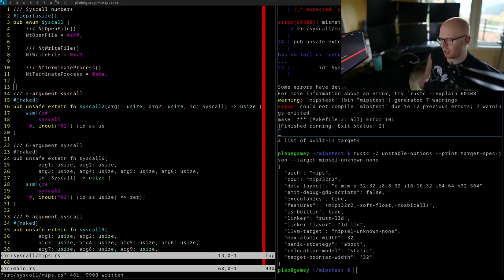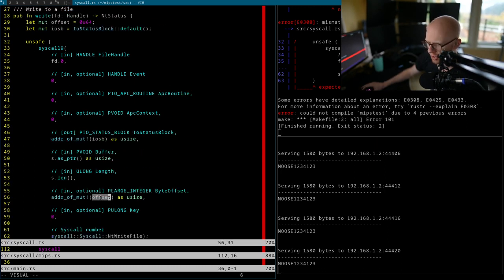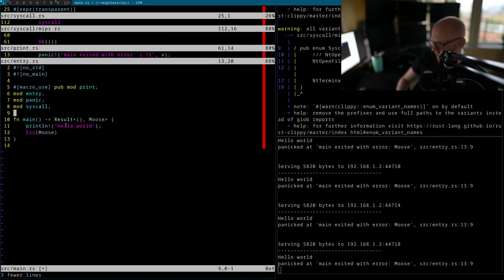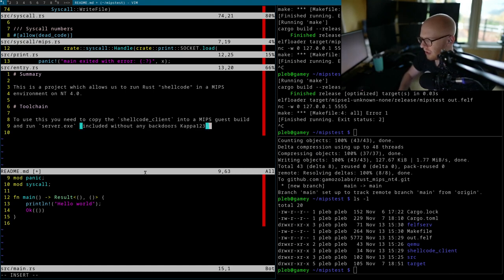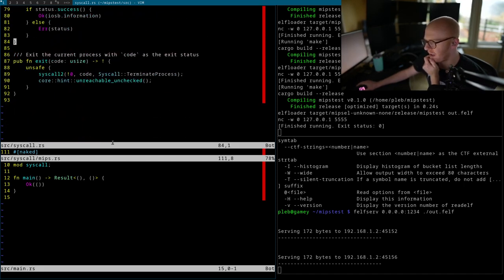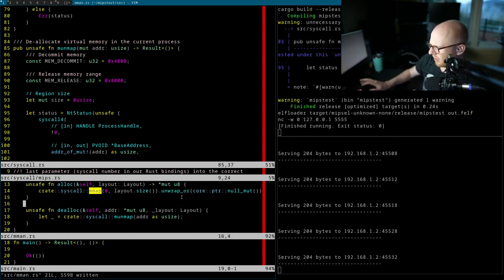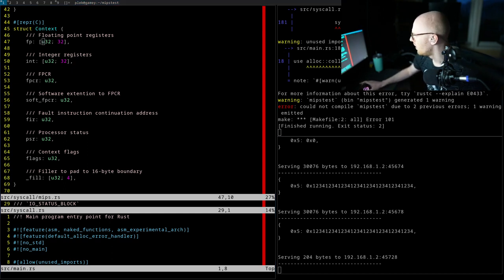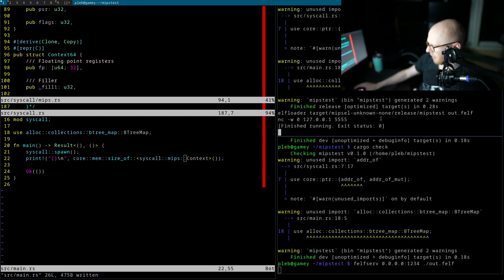Adding memory management and threading to our Rust on Windows NT MIPS(1)